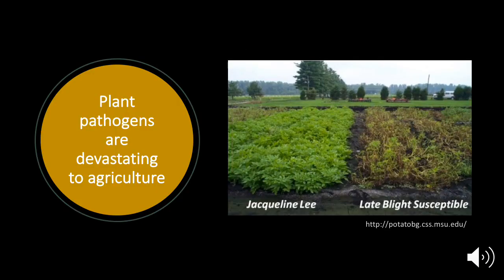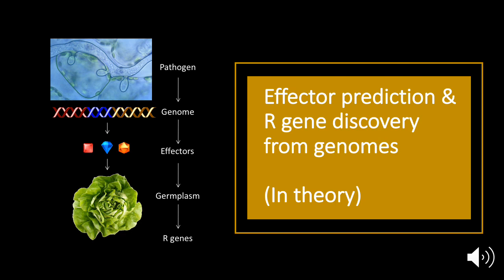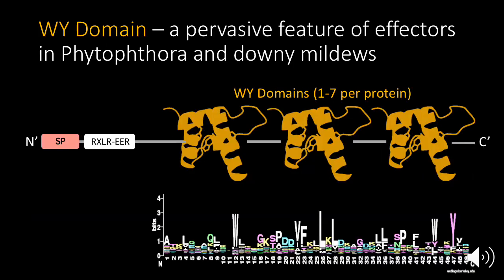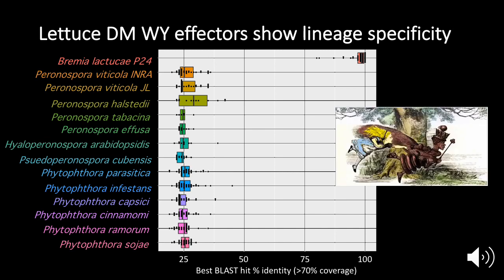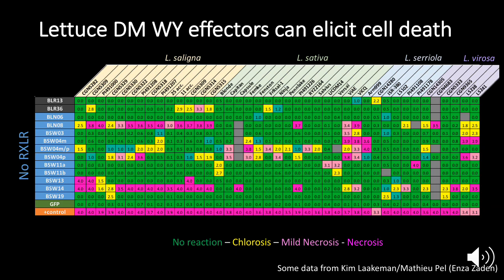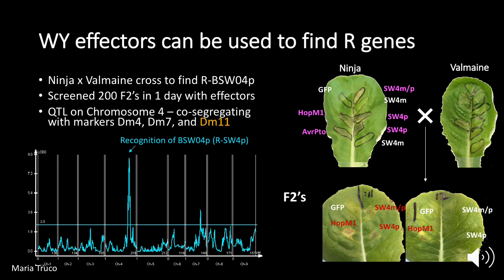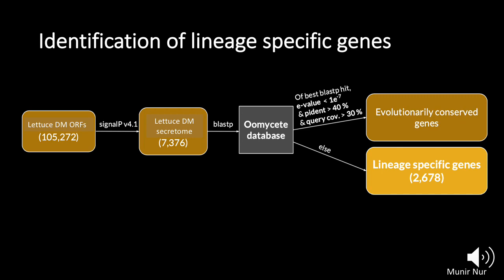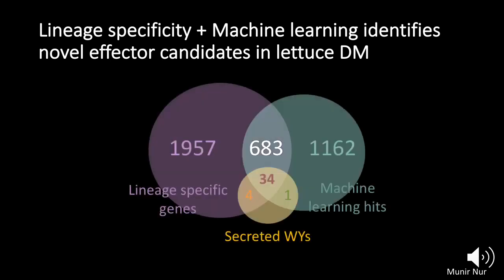“Better ways to predict effectors from pathogen genomes” Kelsey Wood UC Davis talk at Utrecht Uni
Presentation given at Utrecht University on 20191021